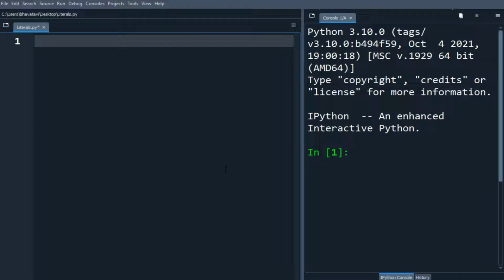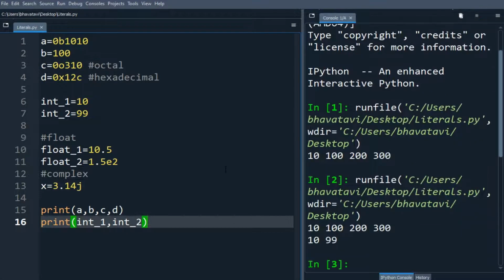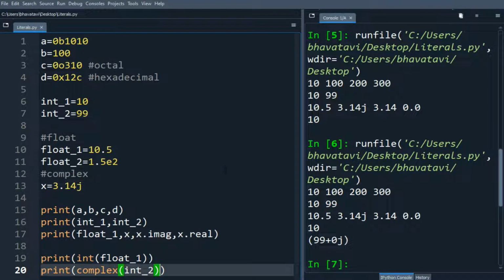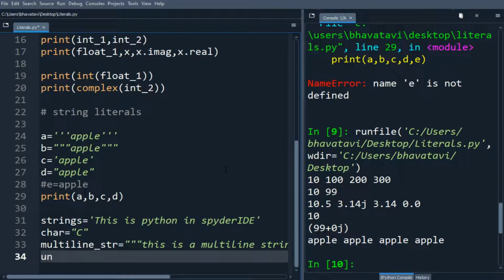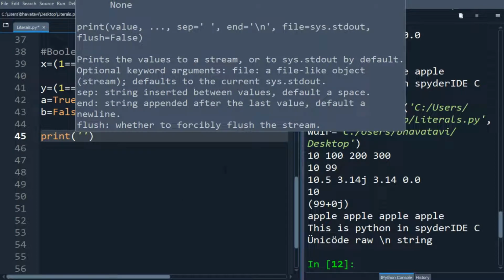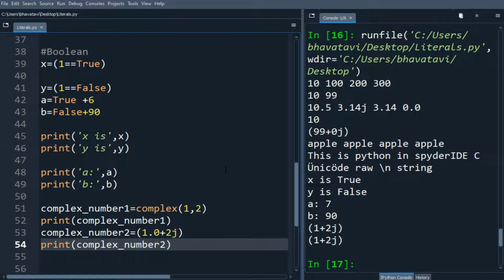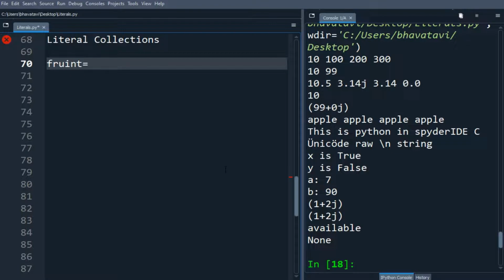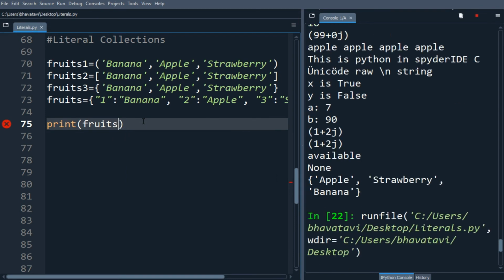107. Literals in Python with Code || String, Float, Boolean Literals Programming Tutorials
Code:
a=0b1010 binary literal
b=100 decimal literal
c=0o310
d=0x12c

int_1=10
int_2=99

float_1=10.5
float_2=1.5e2
x=3.14j

print(a,b,c,d)
print(int_1,int_2)
print(float_1,x,x.imag,x.real)

print(int(float_1))
print(complex(int_2))

# string literals

a='''apple'''
b="""apple"""
c='apple'
d="apple"
e=apple
print(a,b,c,d)

strings='This is python in spyderIDE'
char="C"
multiline_str="""this is a multiline string with more than one line."""
unicode=u'\u00dcnic\u00f6de'
raw_str=r'raw \n string'
print(strings,char,unicode,raw_str)

x=(1==True)

y=(1==False)
a=True +6
b=False+90

print('x is',x)
print('y is',y)

print('a:',a)
print('b:',b)

complex_number1=complex(1,2)
print(complex_number1)
complex_number2=(1.0+2j)
print(complex_number2)
special literals

juice='available'
soup=None

def menu(x):
    if x==juice:
        print(juice)
    else:
        print(soup)
menu(juice)

menu(soup)
Literal Collections

fruits1=('Banana','Apple','Strawberry')
fruits2=['Banana','Apple','Strawberry']
fruits3={'Banana','Apple','Strawberry'}
fruits={"1":"Banana", "2":"Apple", "3":"Strawberry"}

print(fruits)